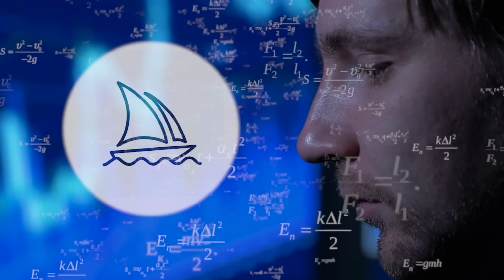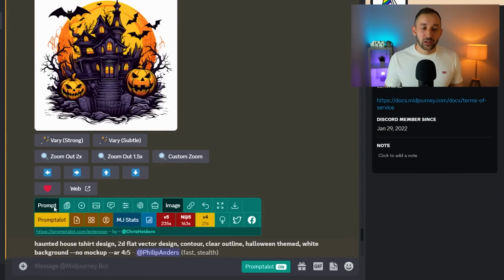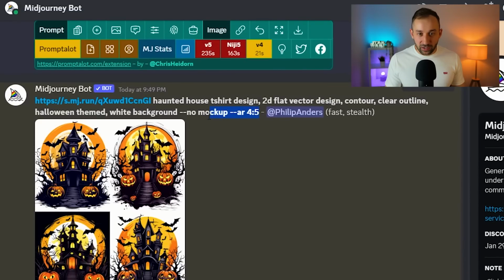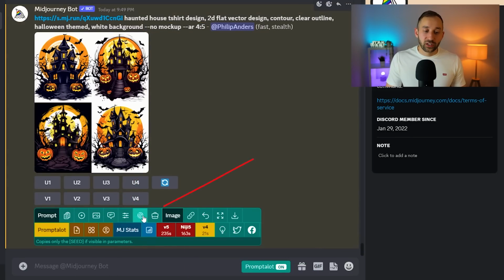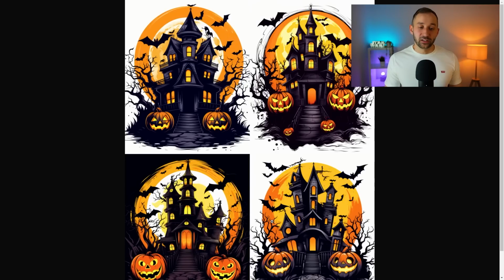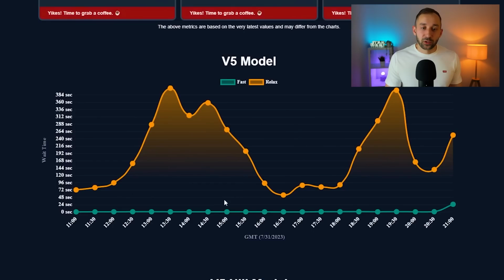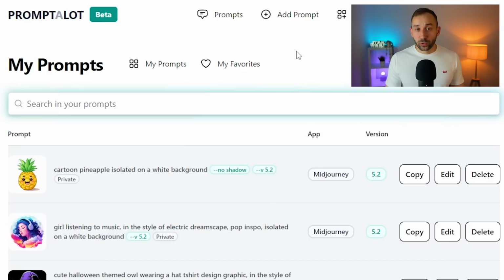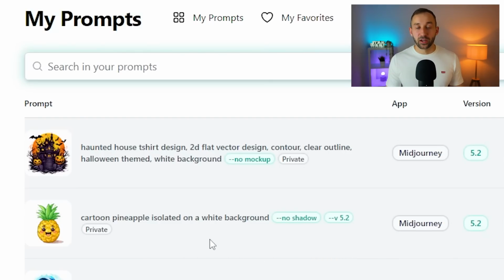🤖AMAZING 100% FREE Midjourney Plugin to Save Time!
CHAPTERS
00:00 What I have found
00:42 Installing the Extension
01:09 Plugin Explained
05:54 Midjourney Stats
07:25 PromptAlot (Save your Prompts) ⭐Merch Forge